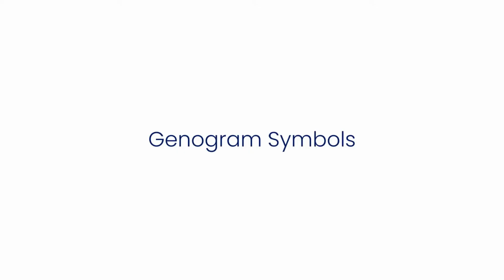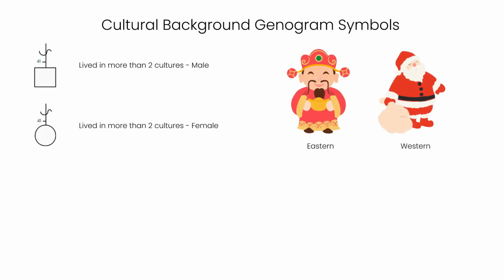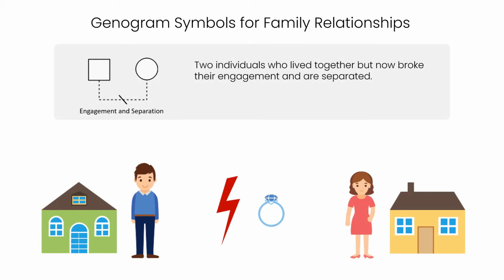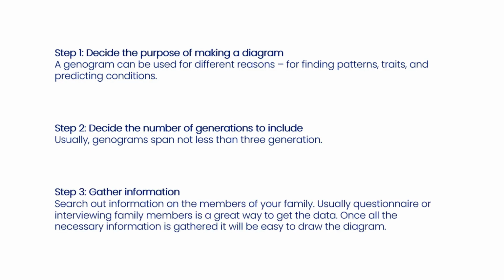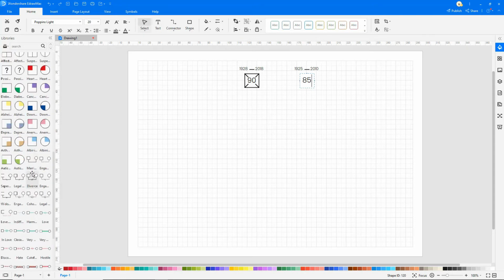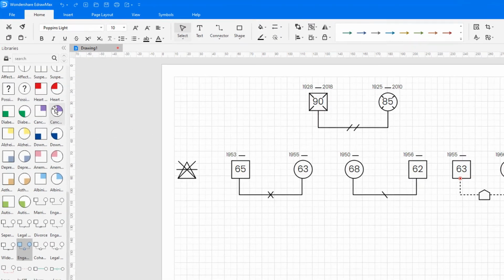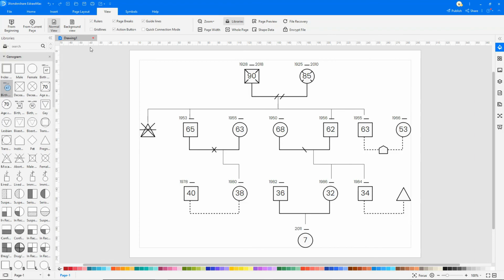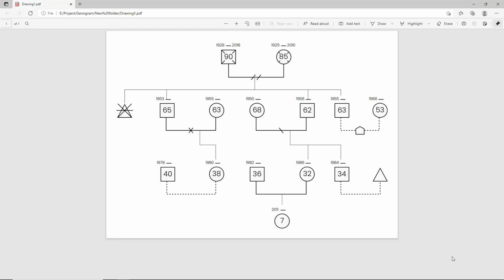Genogram Tutorial in EdrawMax | How to Draw a Family Relationship Genogram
Learn how to draw a family relationship genogram in EdrawMax with this step-by-step tutorial.

This video explains genogram symbols, relationship lines, family structure mapping, and how to visualize family patterns more clearly.

This tutorial is useful for students, counselors, social workers, educators, and anyone learning family relationship diagrams.

What you'll learn:
- what a genogram is
- common genogram symbols and relationship lines
- how to draw a family relationship genogram in EdrawMax
- when to use genograms for family mapping

FAQ
What is a genogram?
A genogram is a visual family relationship diagram that shows connections, patterns, and structure across generations.

Who should use a genogram?
Genograms are useful in education, counseling, social work, and family studies.